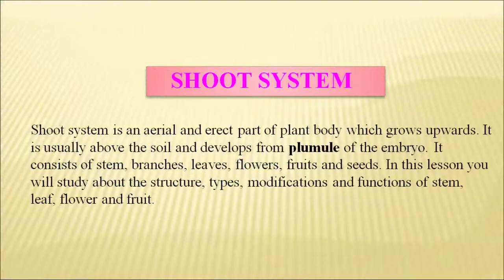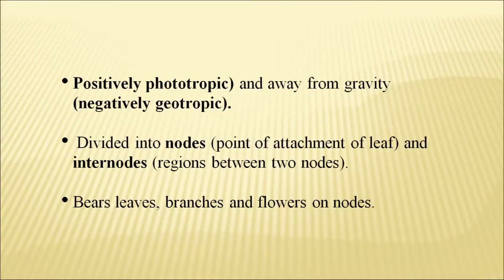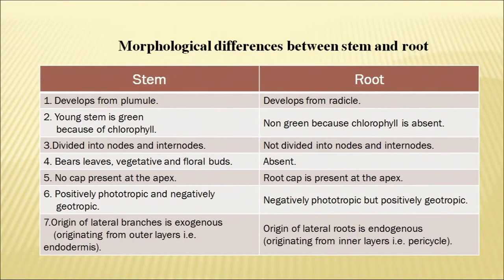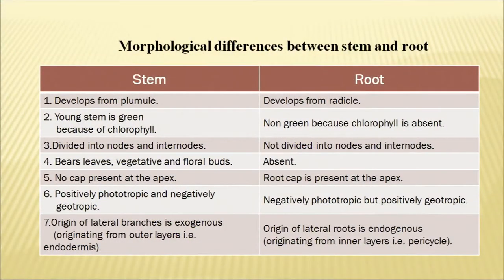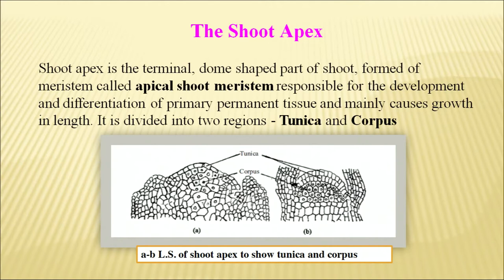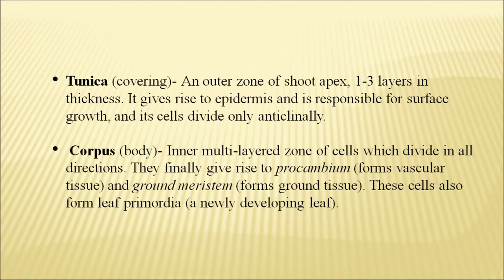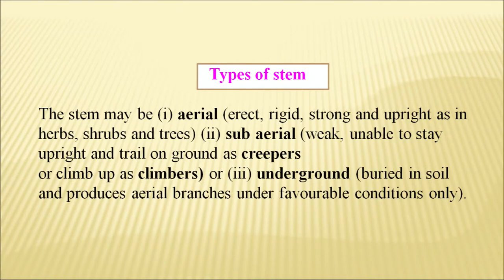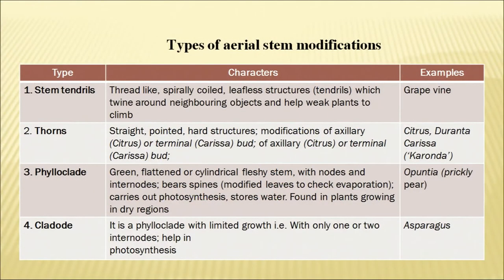7 Shoot System Part 1 Sr. Secondary 314